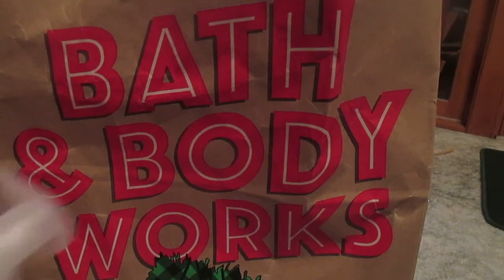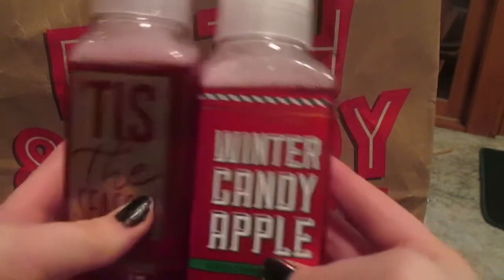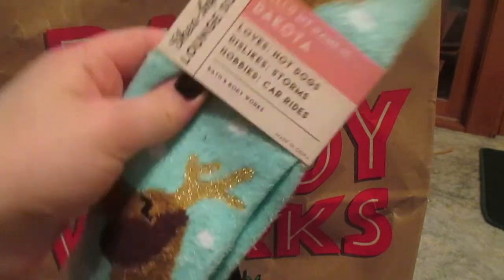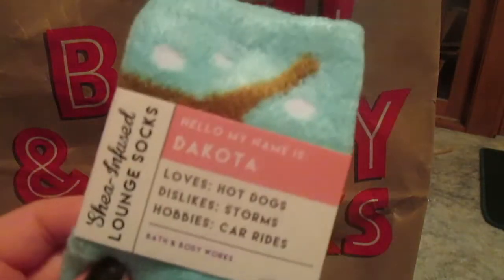Bath and Body Works Black Friday Haul 2017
In this video I show you guys what I got from Bath and Body Works on Black Friday!